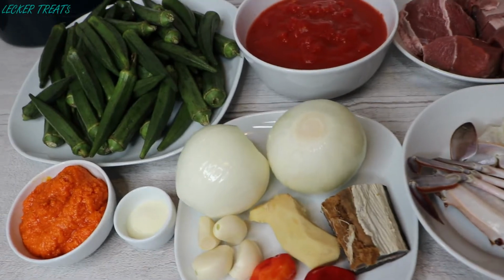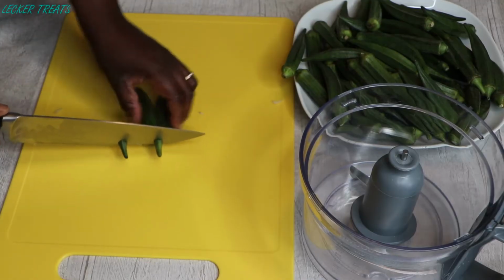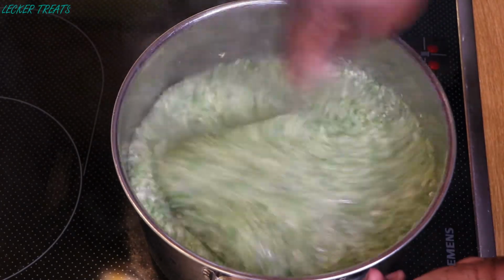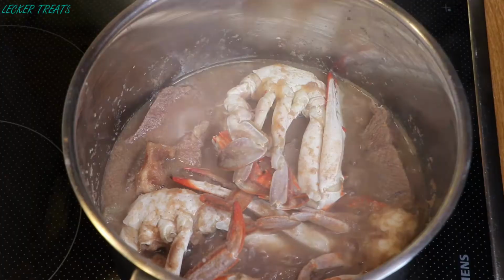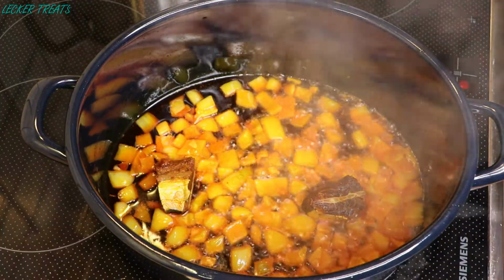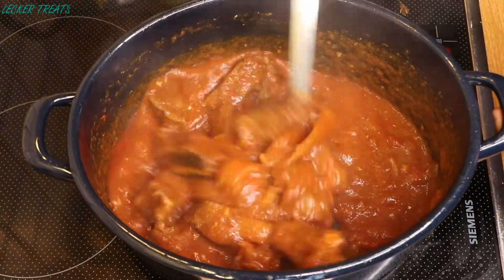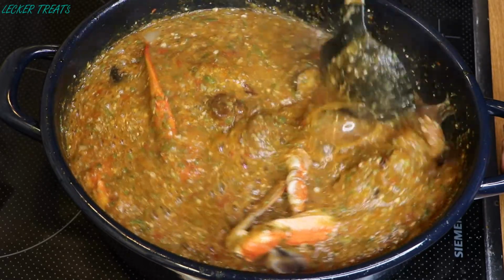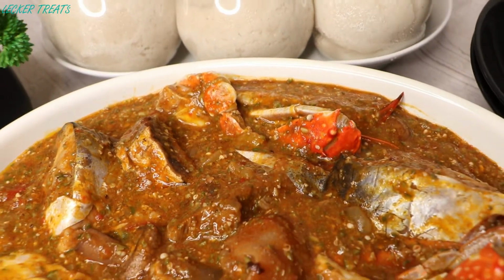The Perfect Okro Stew | Fish, Crabs + Many More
This Okro Stew recipe is delicious and easy to replicate. It can be enjoyed with Banku, Grieß (Semolina), Gari or Fufu. Please share your feedback if you give this recipe a try.

Ingredients
Okro- 600g
Onion - 2
Ginger - 2 thumbsize
Garlic - 4 Cloves
Beef - 500g
Cow Skin (Wele) - 200g
Crabs - 3 large ones cut into 6
Cured Fish - Optional
Catfish Steaks- 4
Mushroom- 250g
Chopped Tomatoes - 1 Can
Pepper - 2
Palm Oil - 120ml
Salt - to taste (tt)